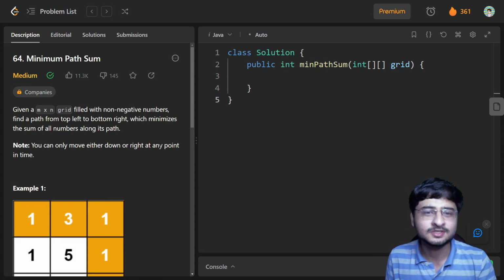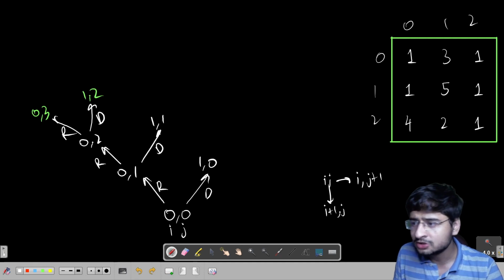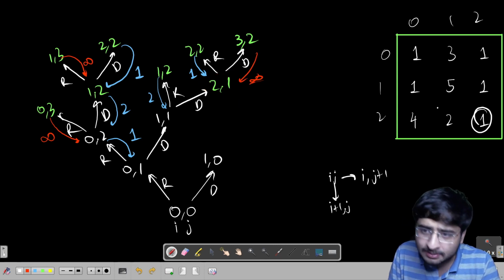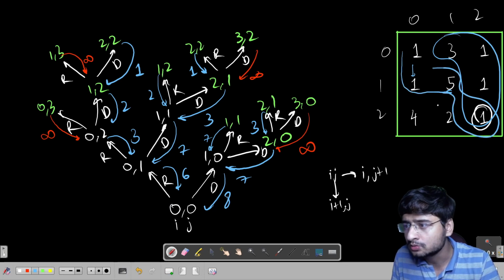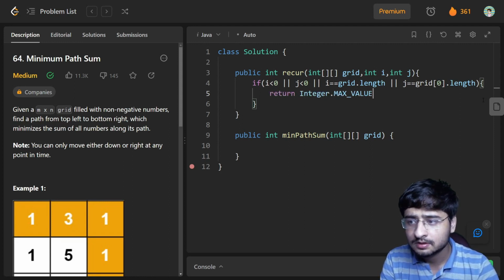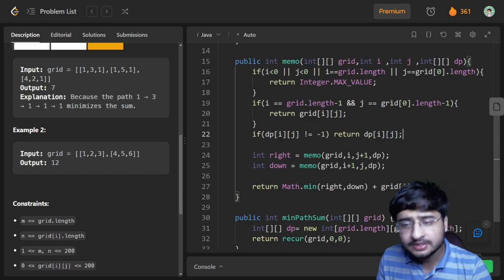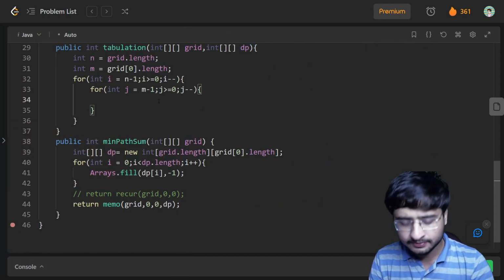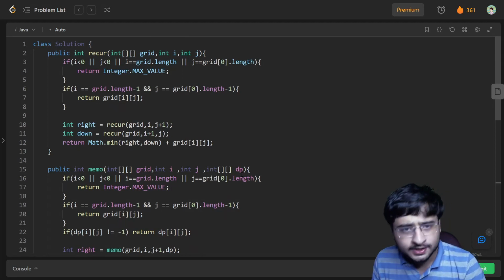Minimum Path Sum | Recursion + Memoisation + Tabulation | DP-5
Problem Statement 0:00
Recursion Approach 02:30
Recursion Pseudo Code  11:45
Recursion Code 13:59
Memoisation Code 16:34
Tabulation Code 20:16